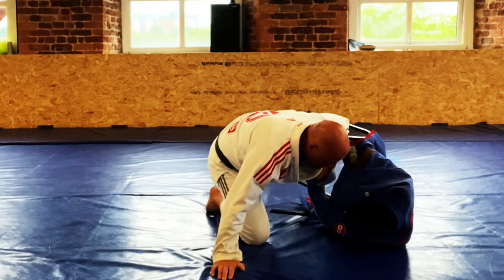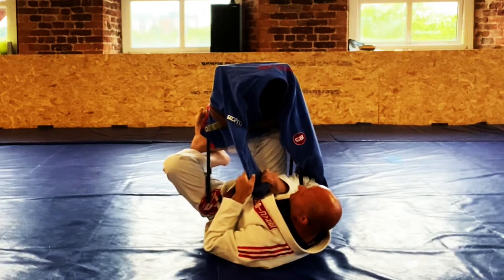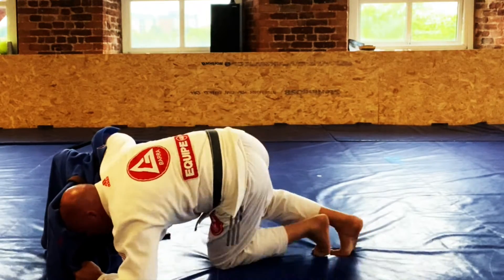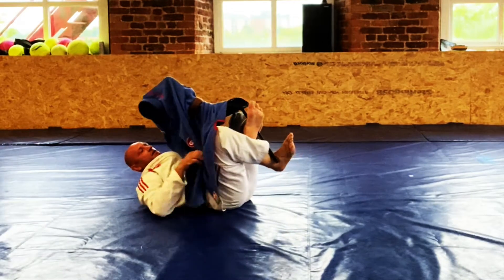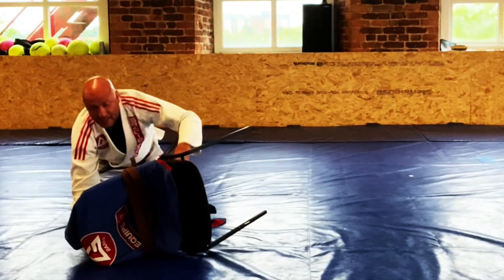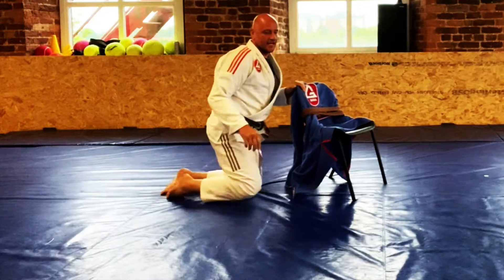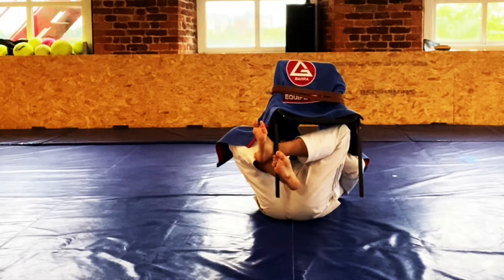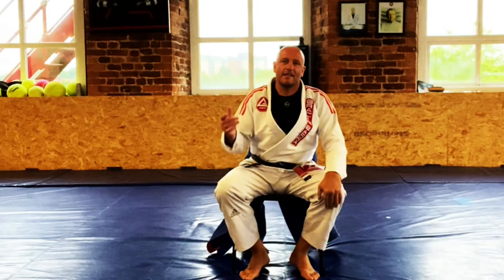X-Guard Sweep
Another basic sweep from the X-Guard adapted for practise with the chair. Great training for adults and kids during the lockdown. This sweep works well with overhook and underhook X-Guard. There are no excuses. Grab a chair and go train!